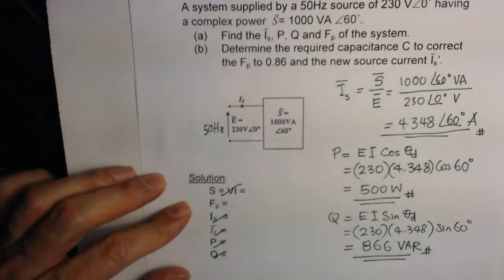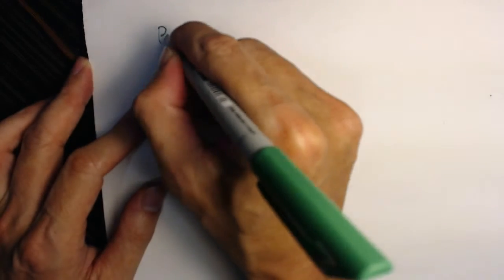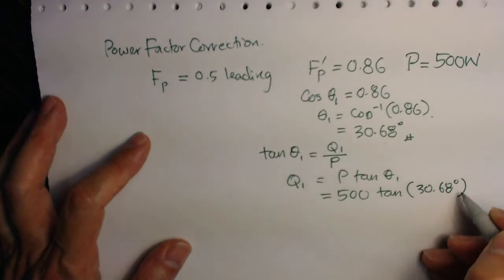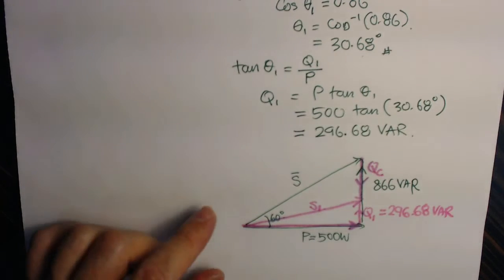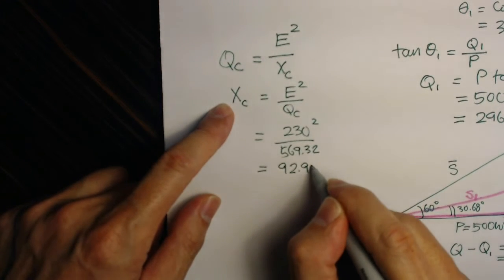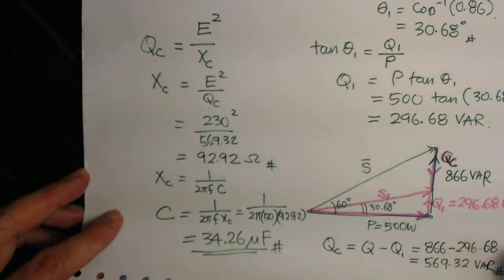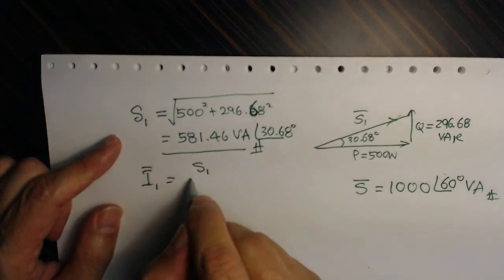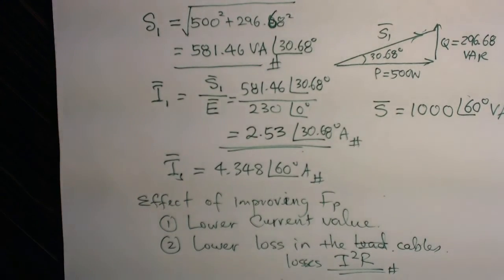4AC WE 4 3A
4AC WE